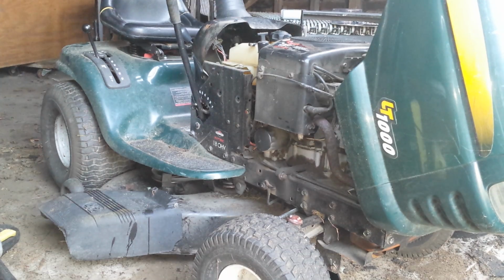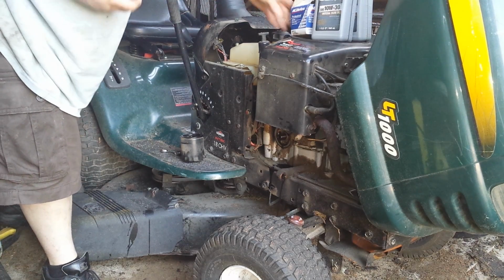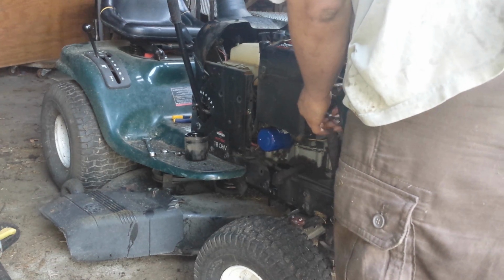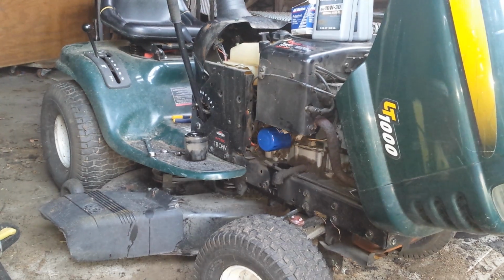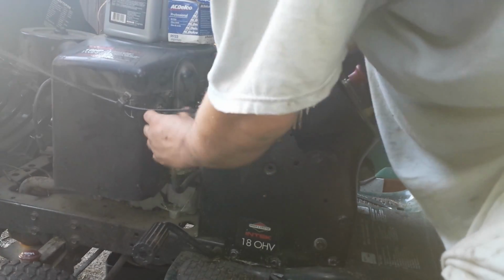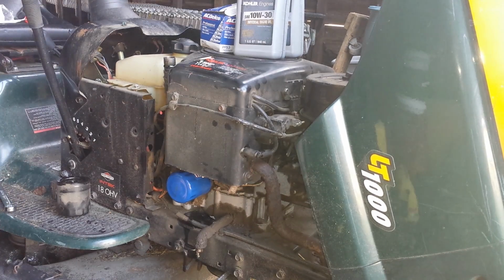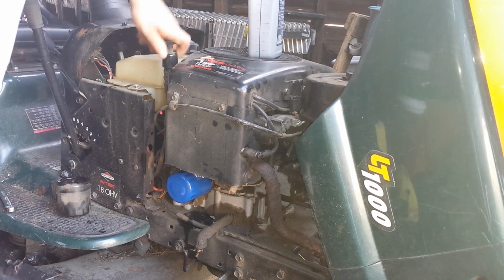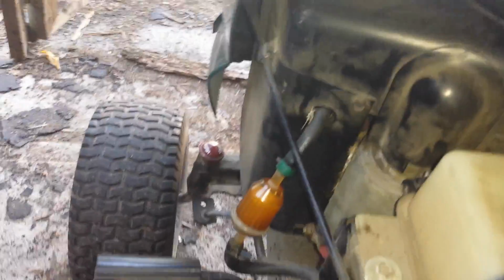Craftsman LT1000 oil change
Just randomly chose to change the oil in my lawnmower, and chose to make a "how to" video out of it.